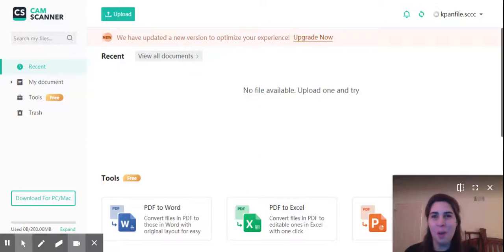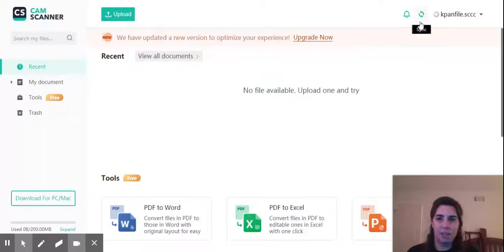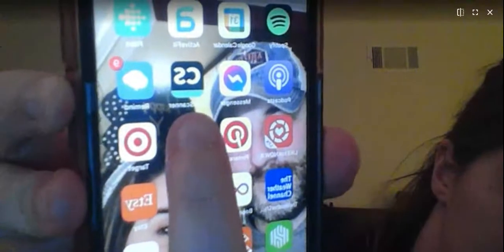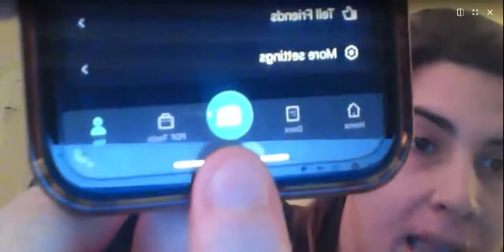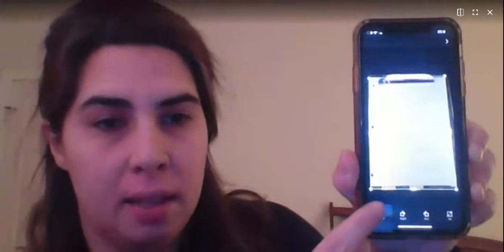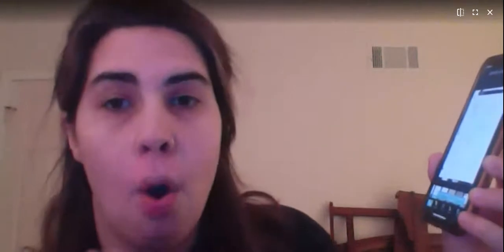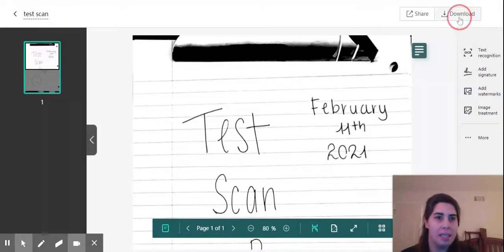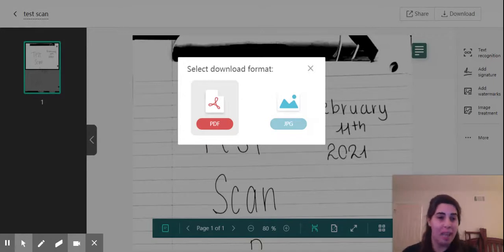CamScanner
Camscanner Tutorial